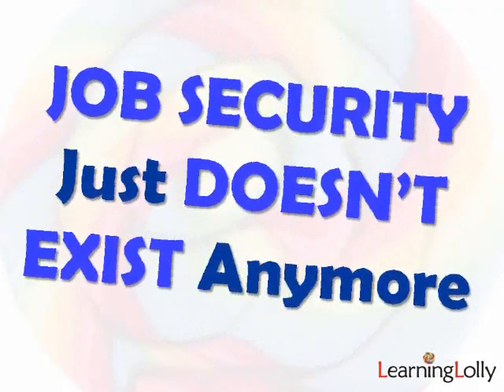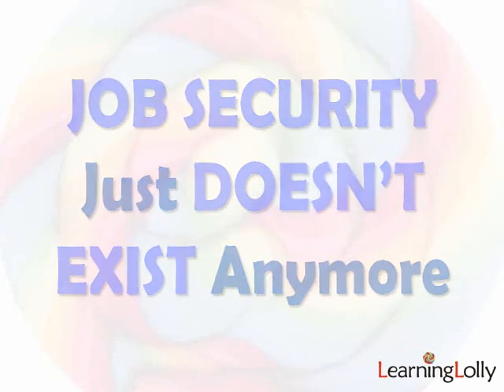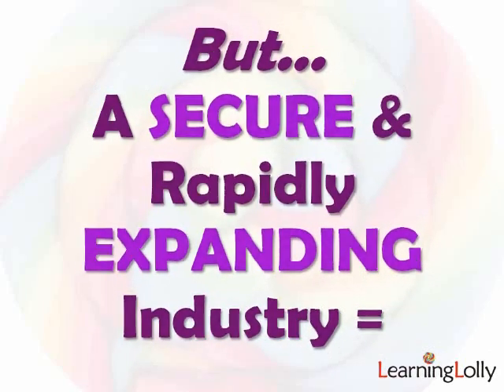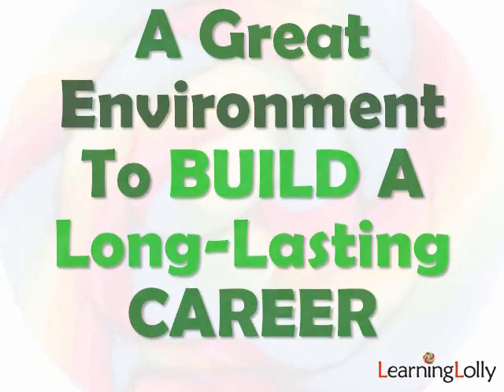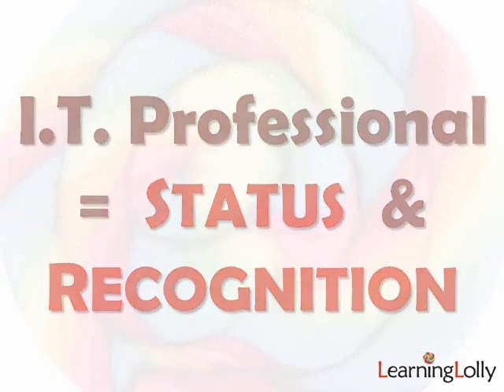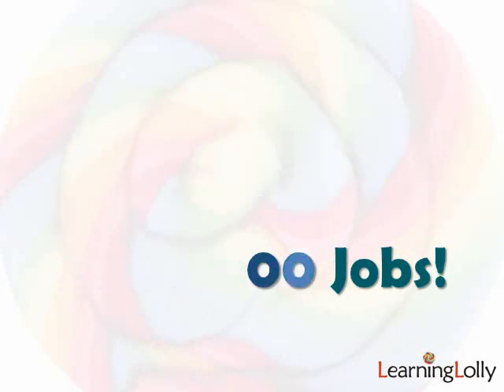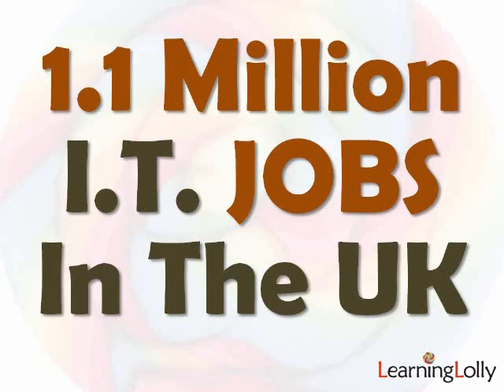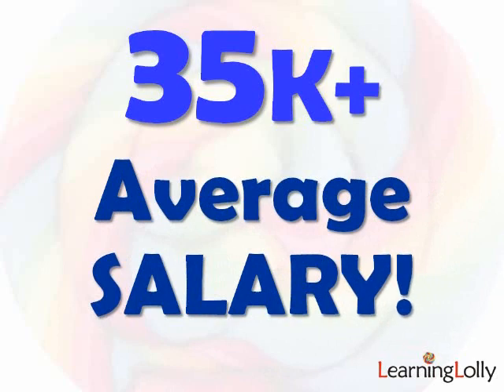Dreamweaver CS3 Training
... How to make the right choices for Dreamweaver Training.